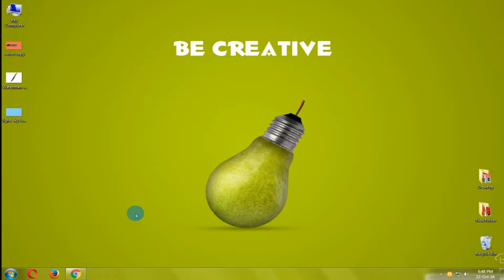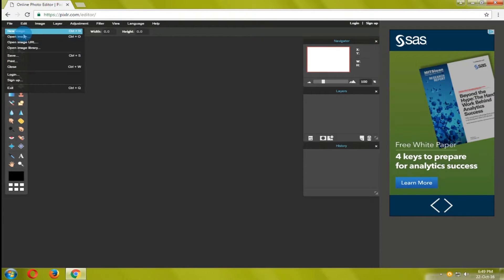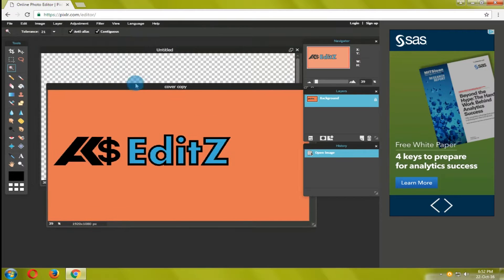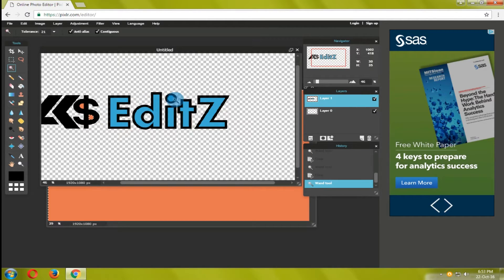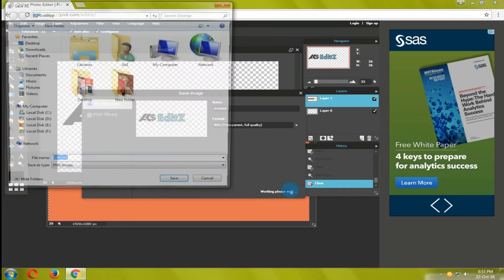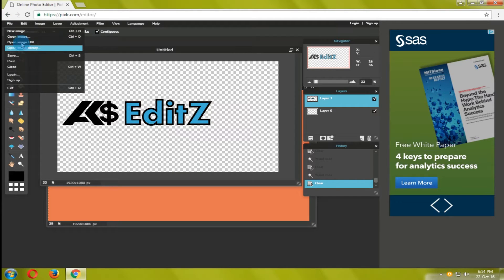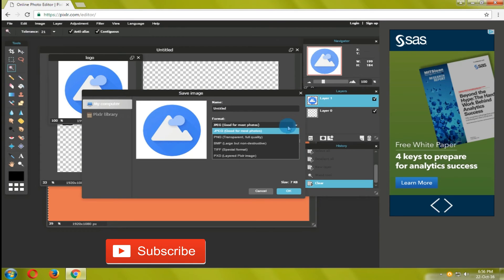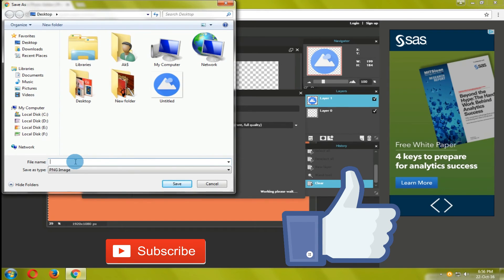How to make any Image Transparent Online ? Without software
How to make any image transparent Online ? Without using any software
In this video I'm going to show you how to make any image transparent Online without using any software. I am using a website to make the image transparent which have all tools in the photoshop without installing photoshop which takes big storage space .